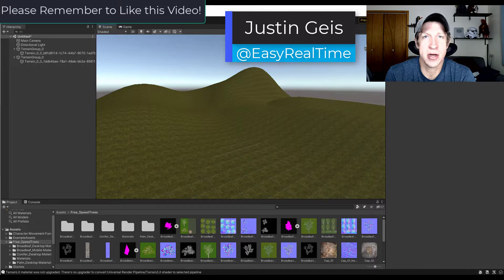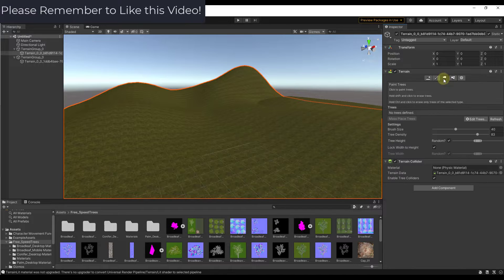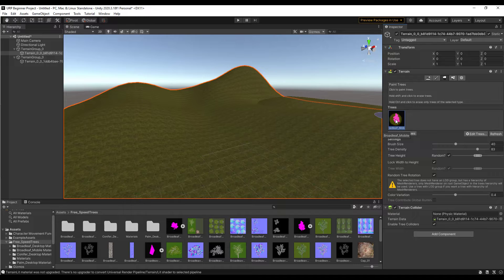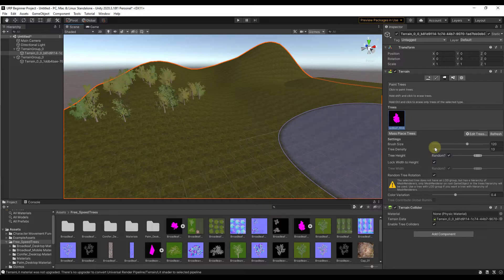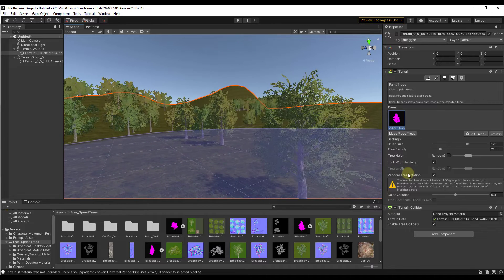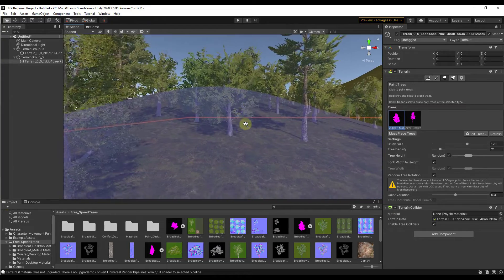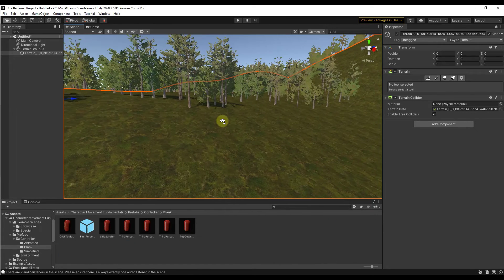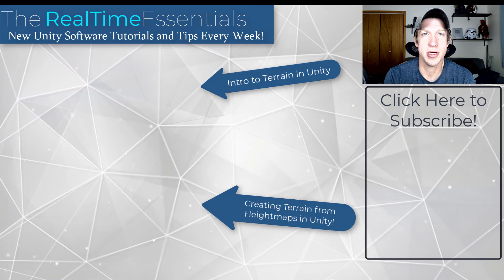How to Add TREES to Terrain in Unity!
In this video, learn how to add trees to surfaces created with Unity's terrain editor with the tree paint function.

This tool makes it really easy to add trees either with the tree paint function or the mass tree placement tool, which allows you to add a number of trees to a selected piece of terrain all at once!

LINKS
UNITY ASSET STORE

TIMESTAMPS
0:00 - Introduction
0:37 - Free example tree package information
1:10 - How to use the paint trees function to add trees
1:40 - Adding a tree prefab to paint on our terrain
3:03 - Adjusting brush size and density
4:07 - Adding randomization to trees in Unity
5:22 - How to erase painted trees in Unity
5:38 - Adding multiple kinds of tree prefabs in Unity
6:40 - Using the mass place trees function to place trees on a whole mesh
7:57 - Do the painted trees have collision detection?
8:30 - Other Unity Terrain Tutorials